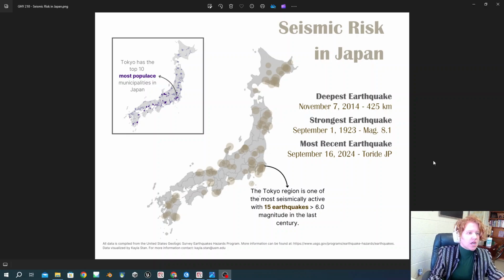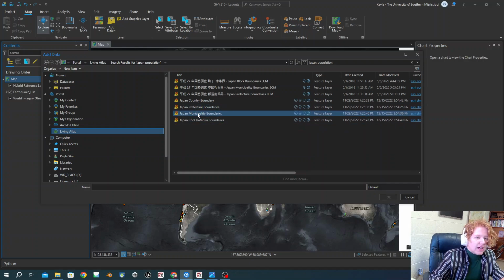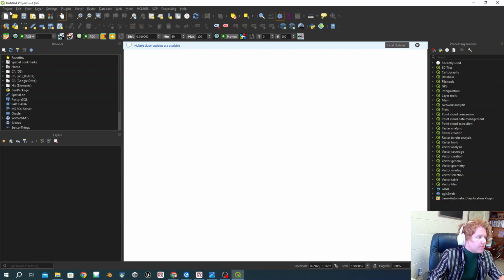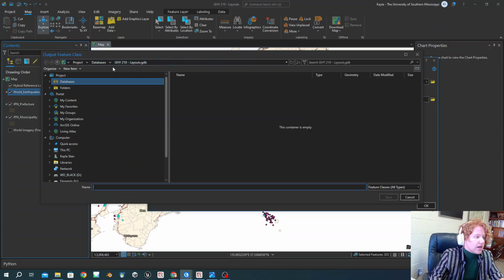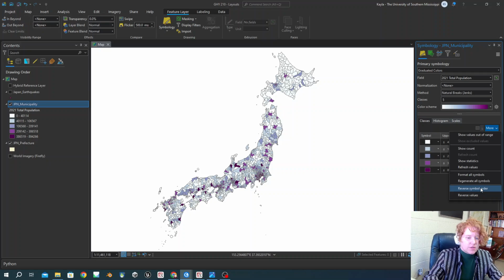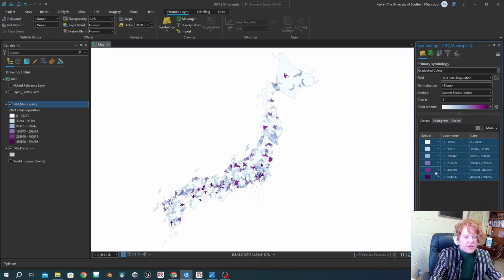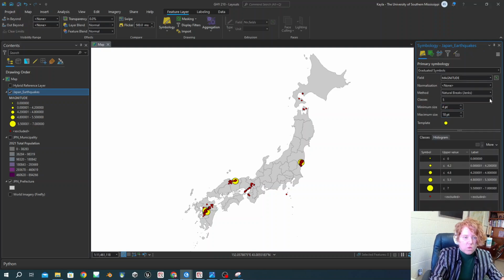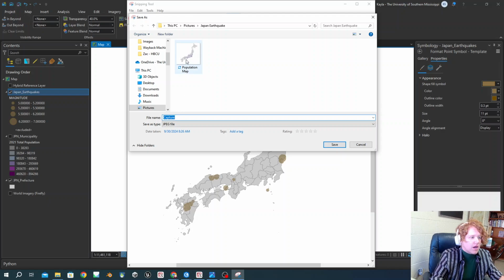GHY 210 - Graphing Your Layout Part 1 - ArcPro